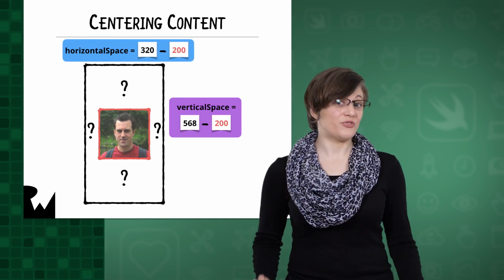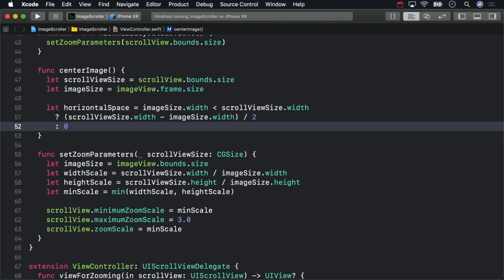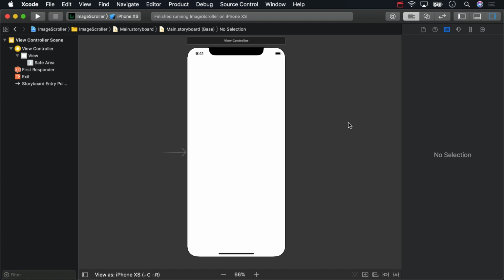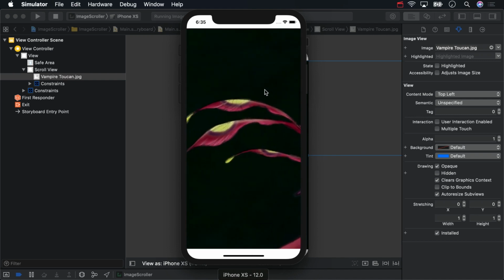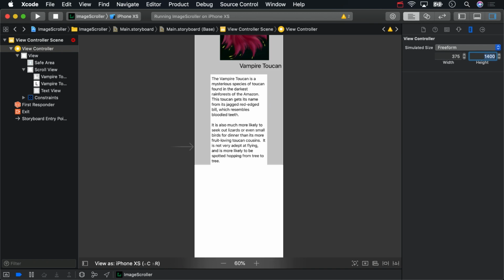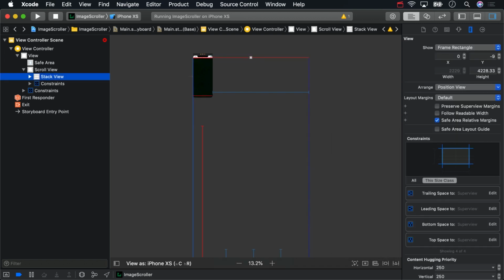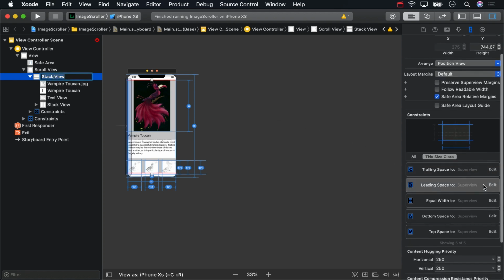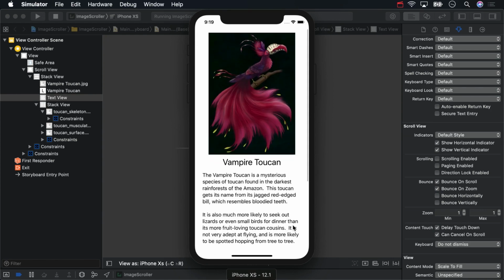Scroll View 8-9